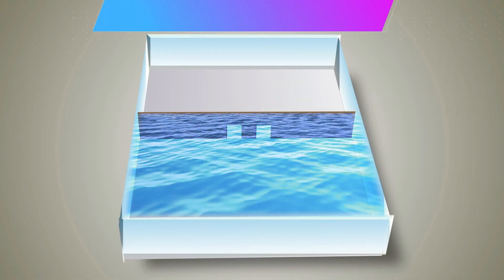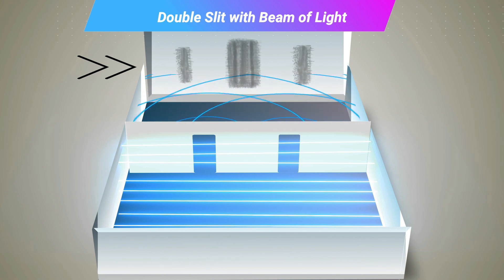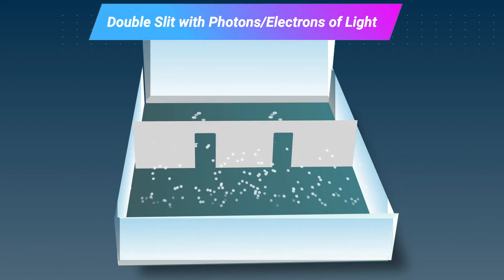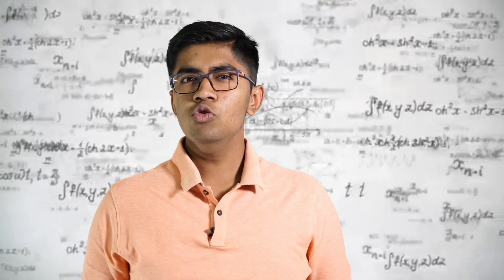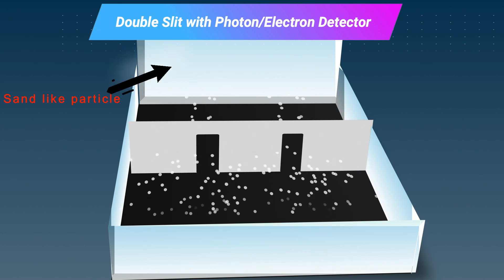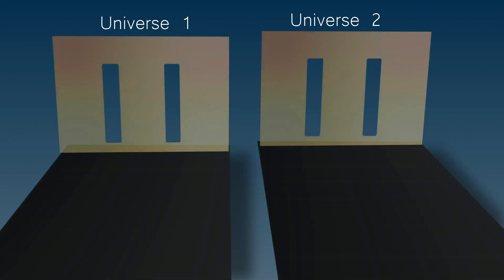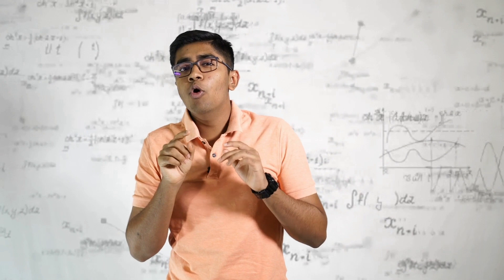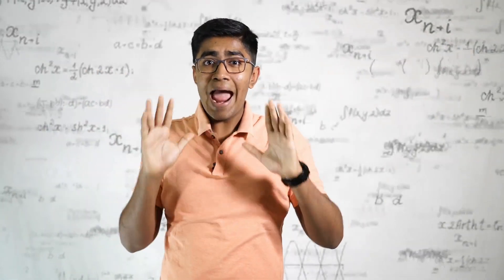Quantum Physics, Bugs and Alternative Reality | Breakthrough Junior Challenge 2019